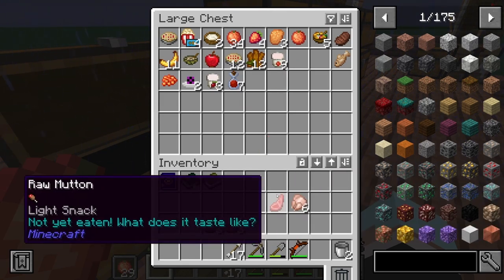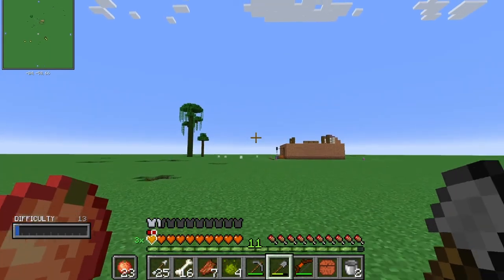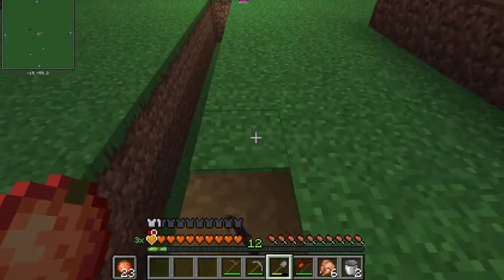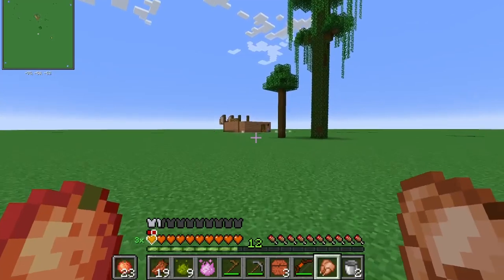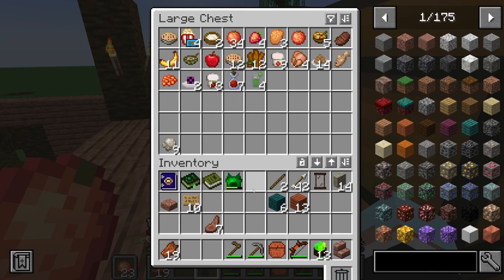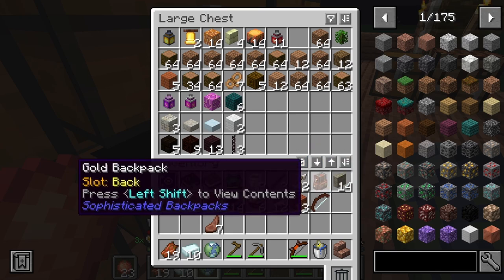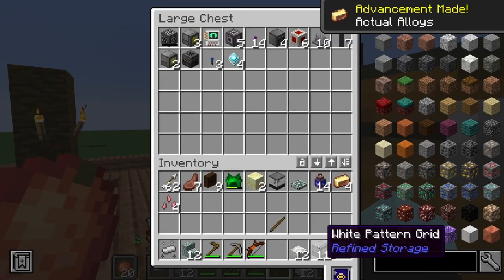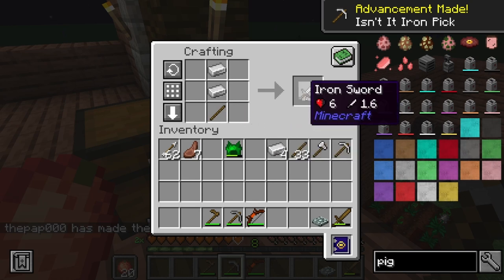Paps modded superflat ep4 gone but never FORGOTTEN